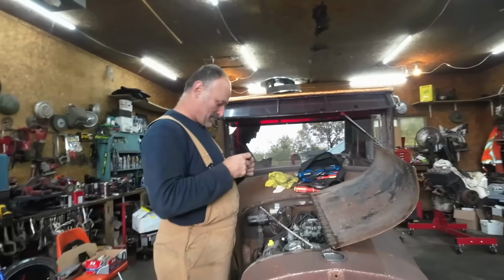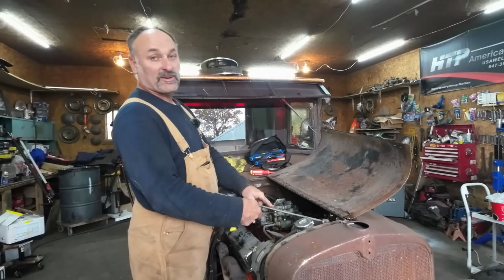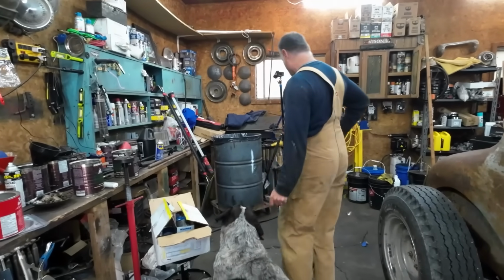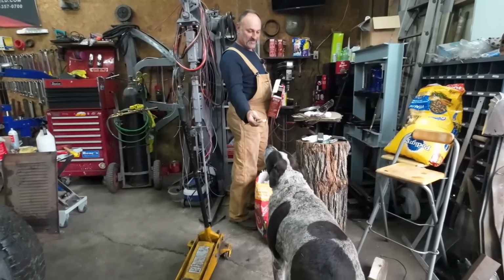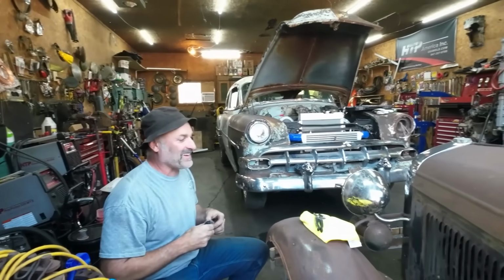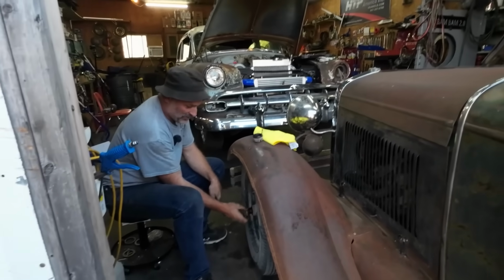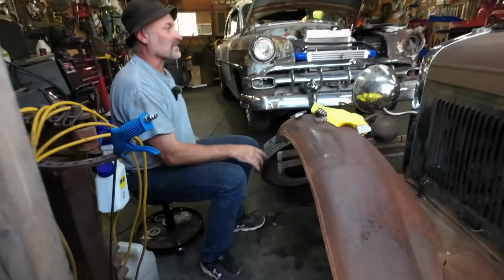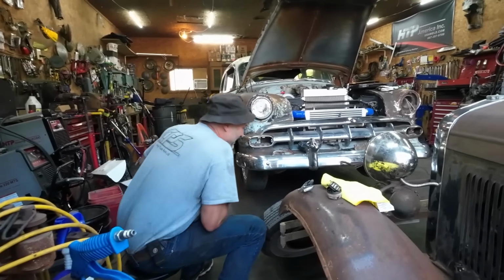BTS48 - Fixing our Tall T & Model A Pickup!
Fall maintenance on our Model T & Model A Pickup, and mail call

Episode 48

Music
Down The Street Blues - Unicorn Heads

Ship us things if you wish:
Halfass Kustoms
20 Brandt street, Unit 3
Suite #103
Steinbach Manitoba Canada
R5G 1Y2